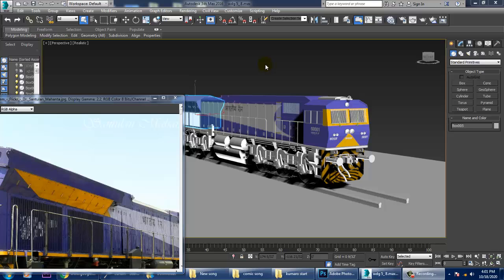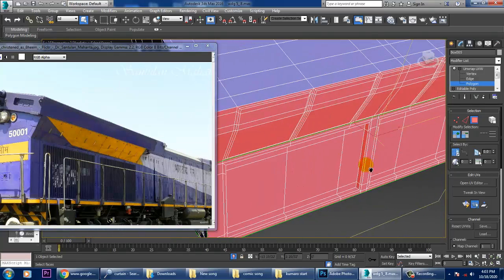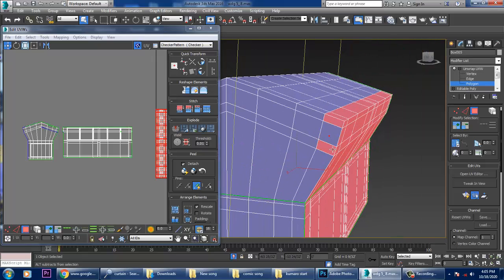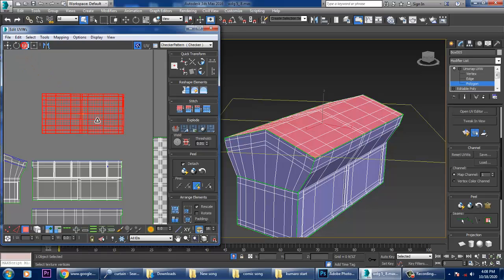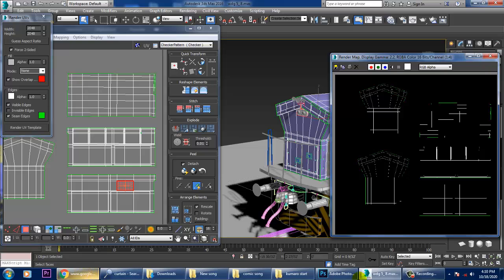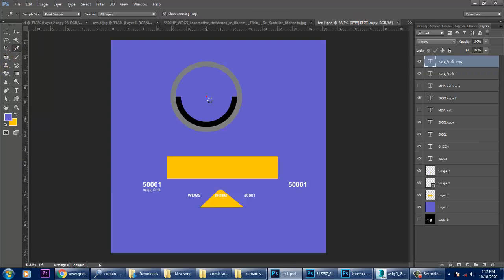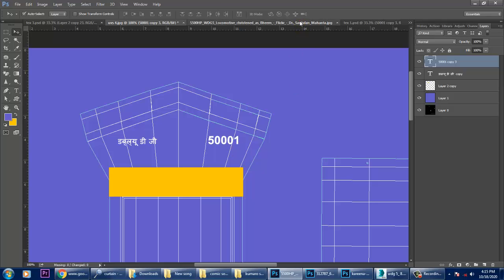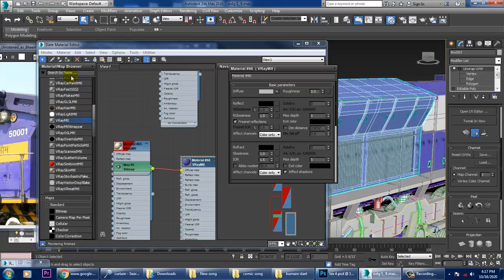Tutorial on Modeling & Texturing a WDG 5 Bheem Locomotive Engine in 3dsmax ( Part 19)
Unwrapping in 3dsmax & Texturing it in Photoshop.